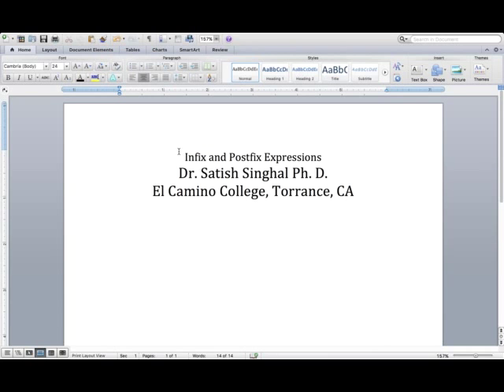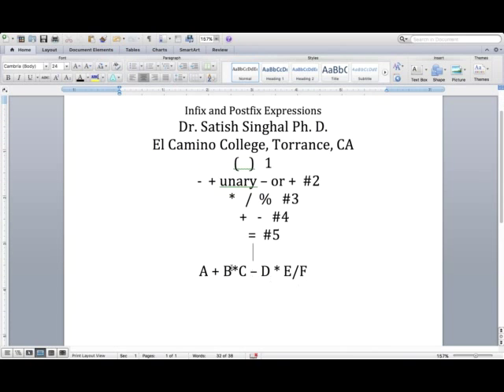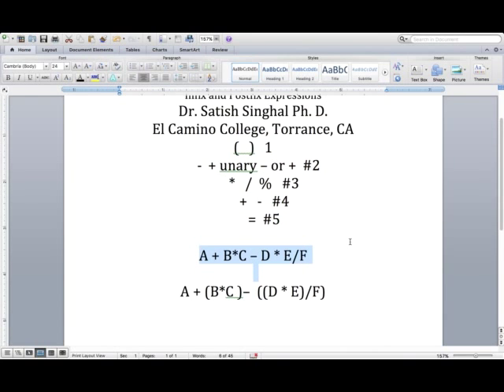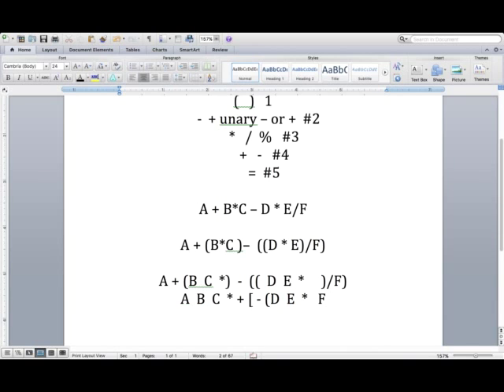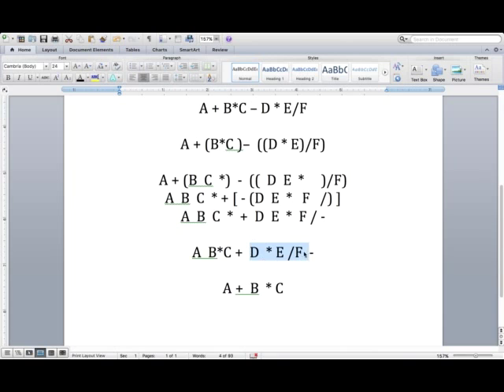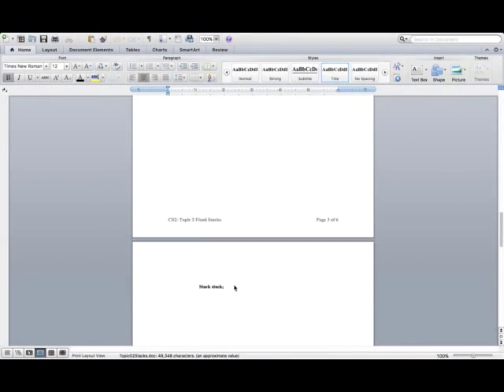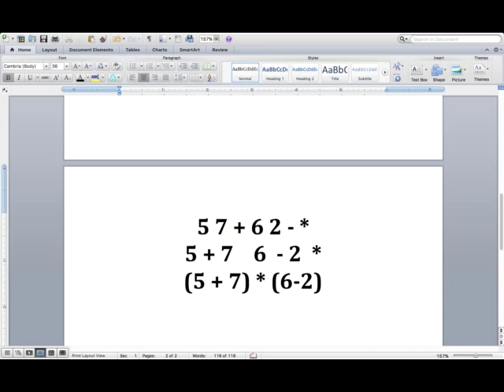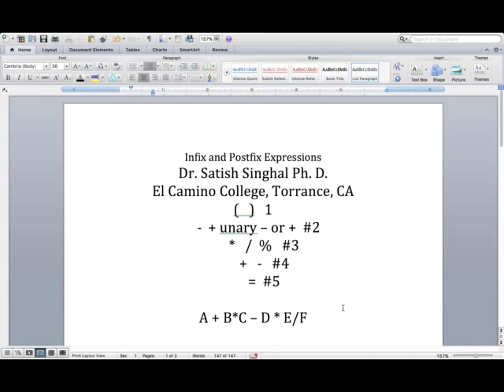Infix And PostFix Expressions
This video discusses infix and postfix expressions, and how to convert from one to another. The video shows the brute force method. In later video use of stack for either conversion would be shown.